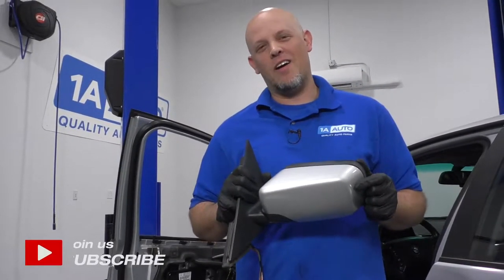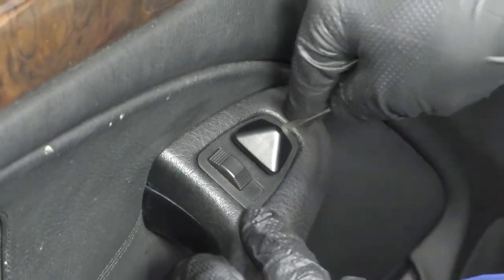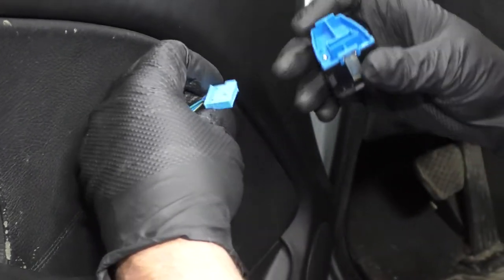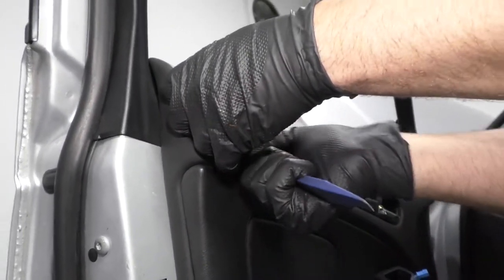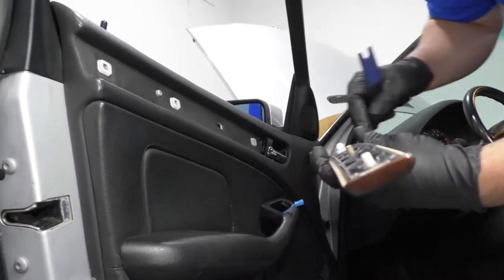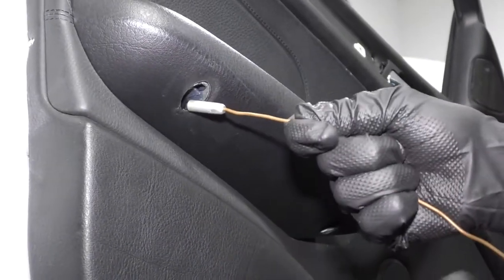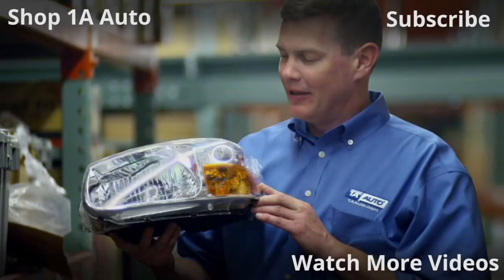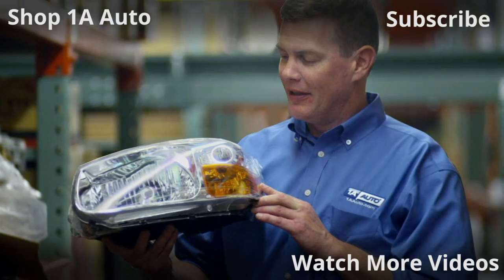How to Replace Front Side View Mirror 01-05 BMW 325Xi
In the video, 1A Auto shows how to remove and replace a broken or malfunctioning side view mirror. The video is applicable to to the 97, 98, 99, 00, 01, 02, 03, 04, 05, 06, BMW 325Xi, and similar E46 vehicles.

• T20 Socket
• T30 Socket
• Magnet - Extendable